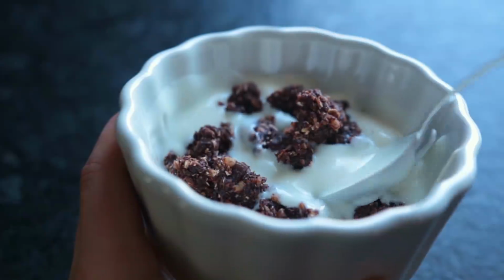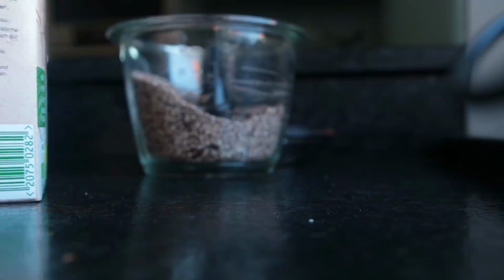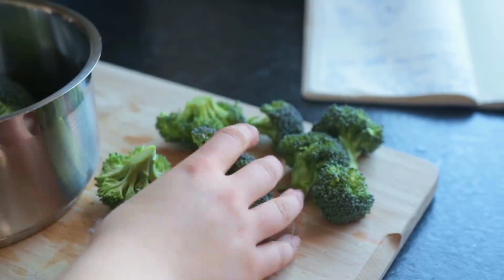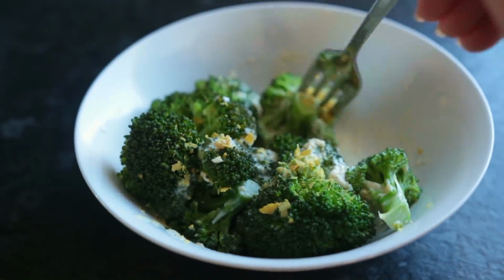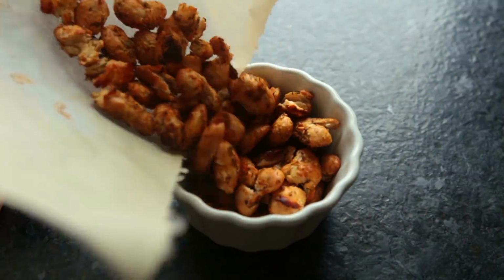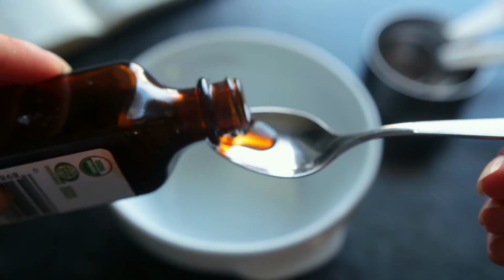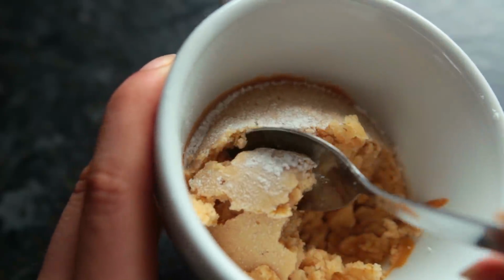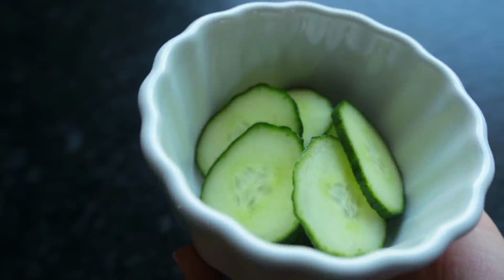Lazy Vegan Snack Ideas!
Guys - I’m back with vegan snacks! This video features 4-5 easy and simple to make plant based recipes - healthy, tasty and not that much work required - perfect for busy and lazy days :)

INGREDIENTS

#1 Nutty Chocolate Crumble Mix

½ cup nuts [I used roasted hazelnuts] (50g)
½ cup oats (45g)
1 tbsp flax seeds
a pinch of salt
2 tbsp cocoa powder, unsweetened
1 tbsp non dairy milk [ I used oat milk ]  - if needed
½ cup dates (~ 7 - 10 dates) (deglet noor)

→ serves 4 as a snack
→ add it to muesli, vegan yogurt, use it to top off your smoothies or eat straight away

#2 Super Simple ‘Cheesy’ Broccoli Snack

1 small head of broccoli
1-2  tbsp hummus
the juice of ½ lemon
nutritional yeast

#3 Crispy Roasted White Beans

1 can white beans, rinsed and drained
2 tbsp nutritional yeast
½ tsp smoked paprika
1 tsp Italian seasoning
¼ tsp salt, more if needed
1 tsp raw sugar, agave, maple sugar etc
1 tsp olive oil

→ serves 3-4 as a snack
→ eat right away, since they lose their crunch ones cooled off completely

#4 Vanilla Mug Cake

1-2 tsp coconut oil, solid
¼ tsp vanilla
3 tbsp non dairy milk
½  tsp apple cider vinegar
1 tbsp sugar*
¼ tsp baking powder
3 ½ tbsp spelt or all purpose flour

*I used maple sugar, you can substitute with raw or coconut sugar. I’ve never tried using a liquid sweetener before. If you try it, maybe use 1 tbsp less plant milk and see how you get on. Let me know if it works!

serves 1 or 2 for sharing

Much love,

Mina